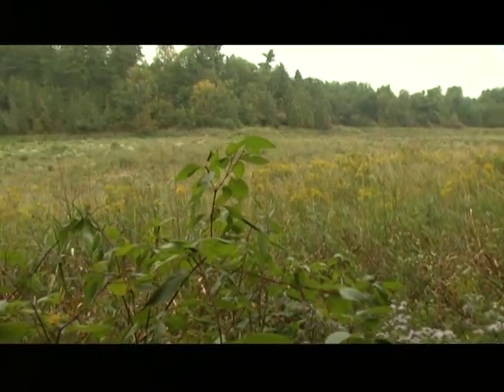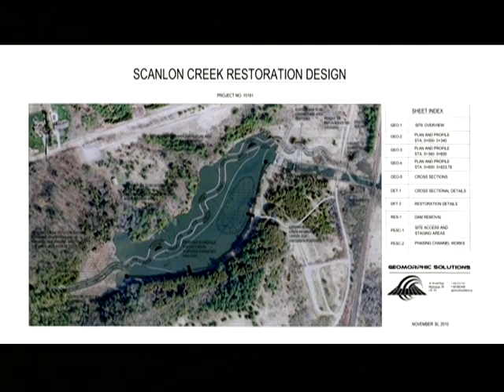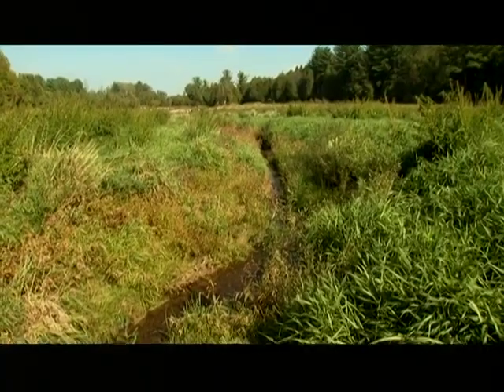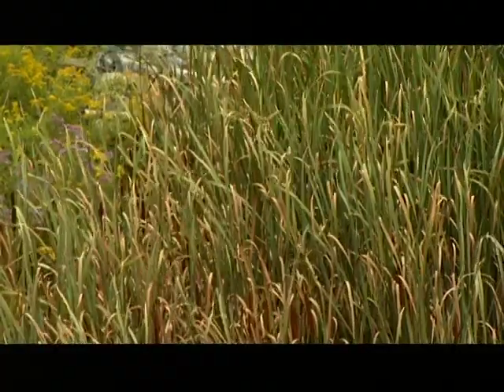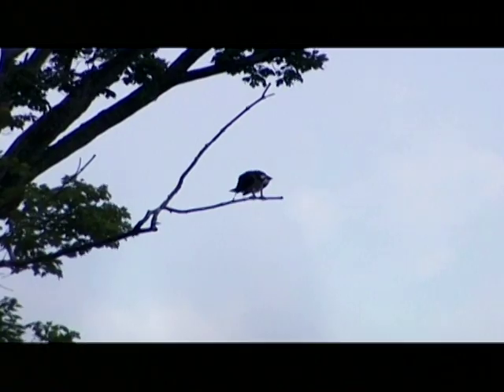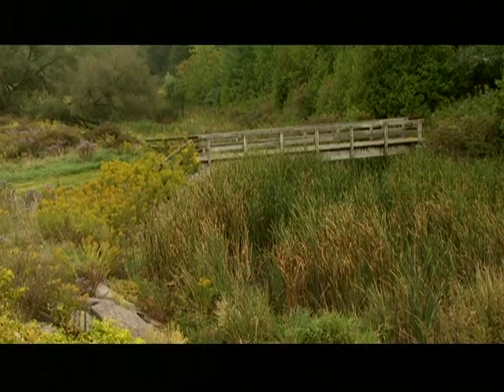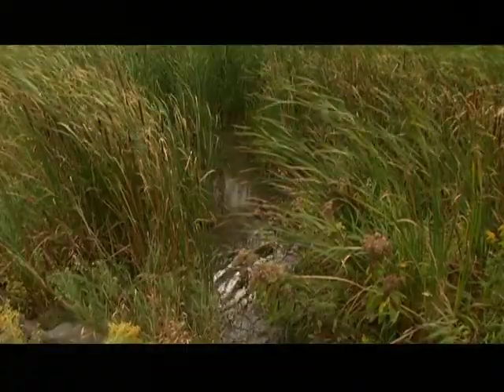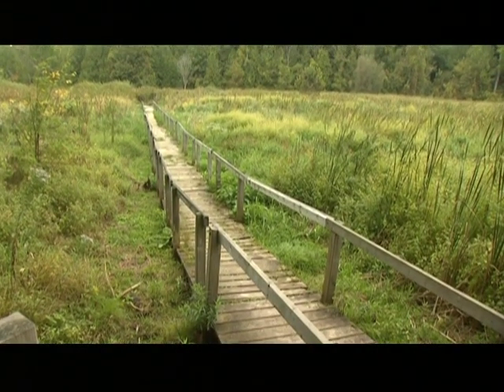Revitalization of Scanlon Creek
Learn about Lake Simcoe Region Conservation Authority's (LSRCA) efforts to restore Scanlon Creek back to its natural state, working with nature to enhance water quality and encourage better fish habitat. The restoration also incorporates a design that allows for greater public access and therefore education and engagement opportunities.